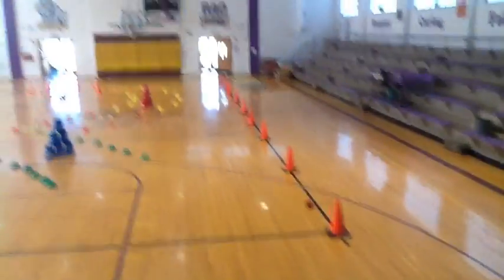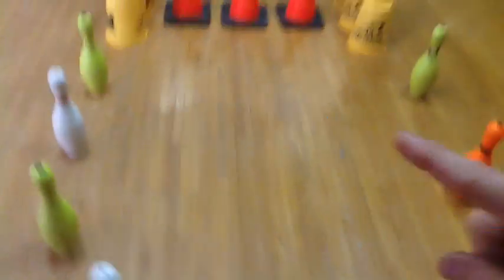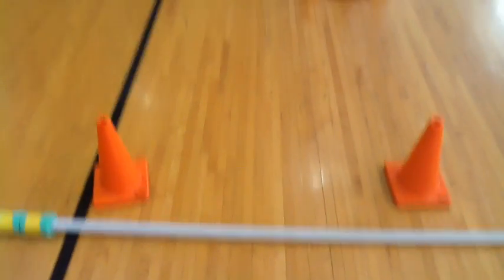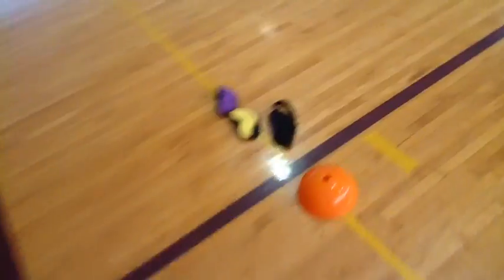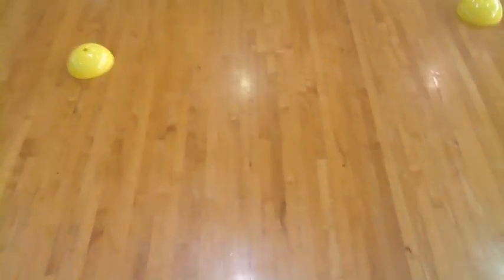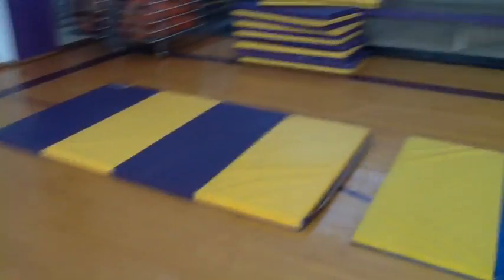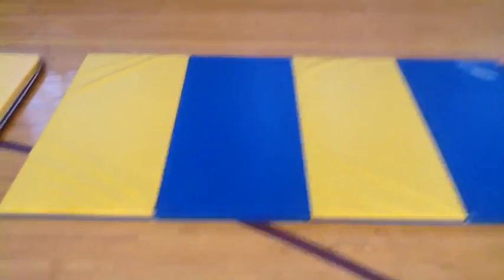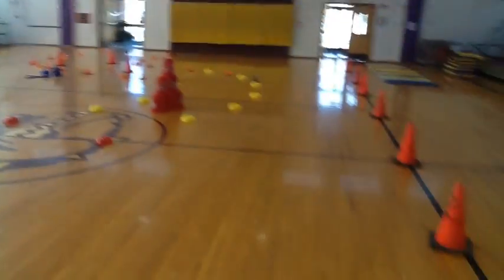Team Building Activities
This video shows some of the team building activities I use at Seal Elementary in Douglass, Kansas.